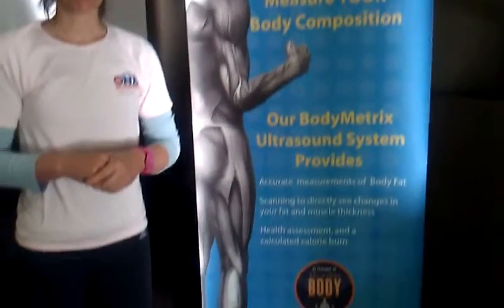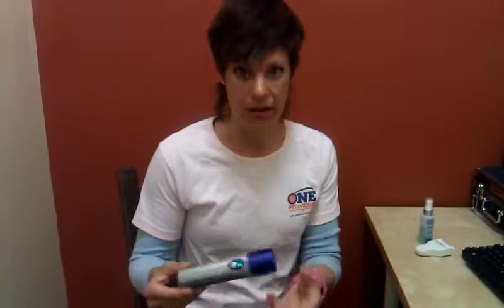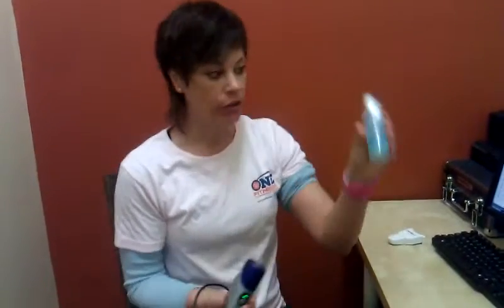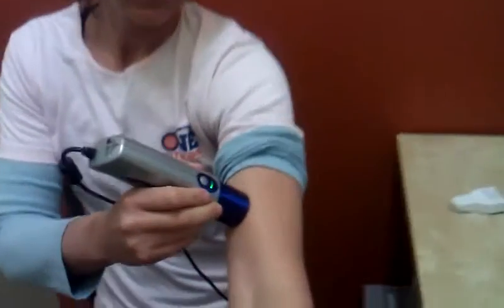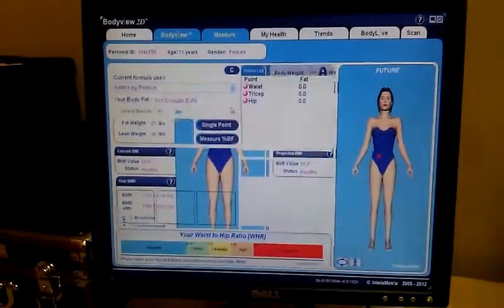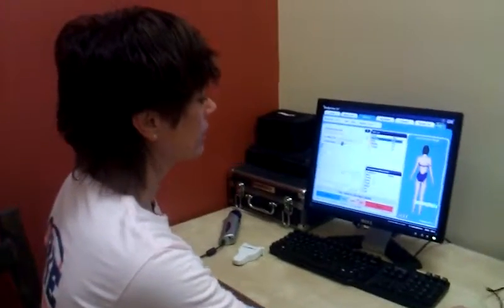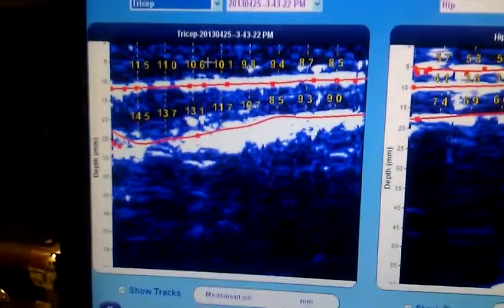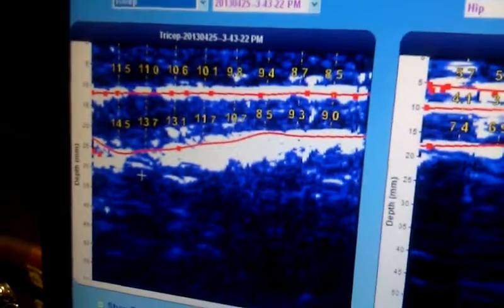New Ultra Sound Bodyfat Testing